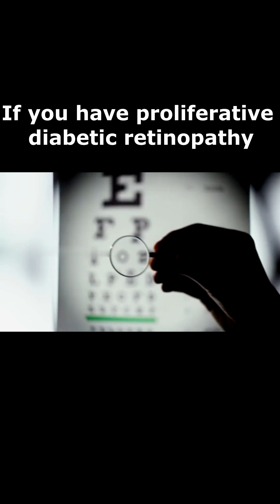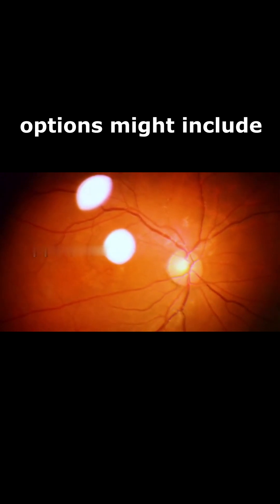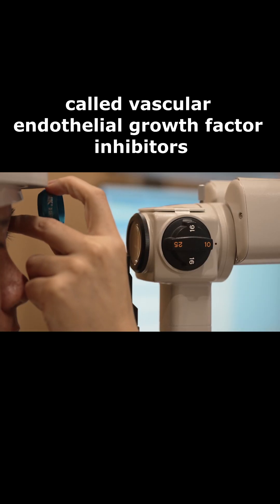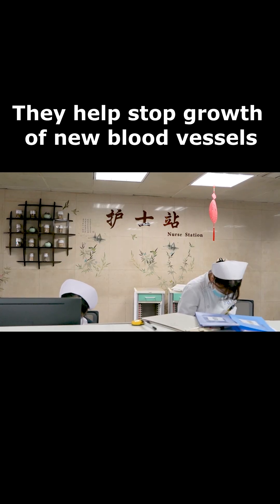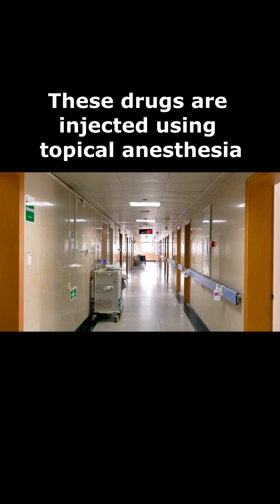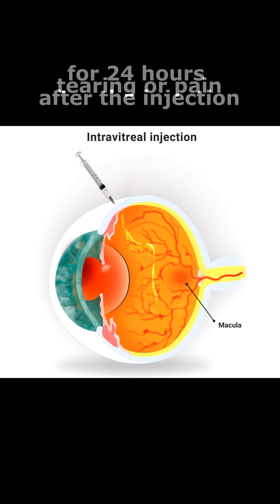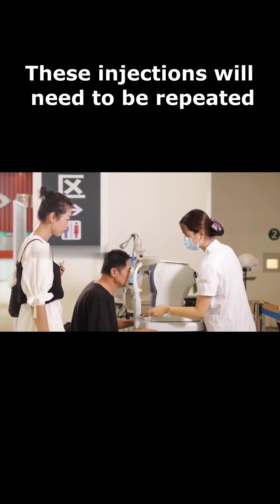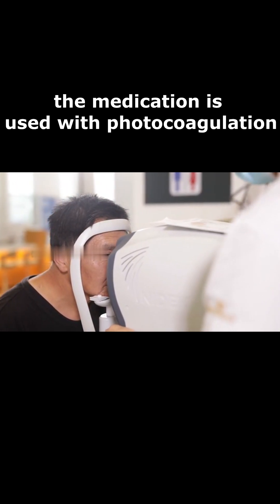Treatment of Advanced Diabetic Retinopathy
Advanced diabetic retinopathy
If you have proliferative diabetic retinopathy or macular edema, you'll need prompt treatment. Depending on the specific problems with your retina, options might include:

Injecting medications into the eye. These medications, called vascular endothelial growth factor inhibitors, are injected into the vitreous of the eye. They help stop growth of new blood vessels and decrease fluid buildup.

These drugs are injected using topical anesthesia. The injections can cause mild discomfort, such as burning, tearing or pain, for 24 hours after the injection. Possible side effects include a buildup of pressure in the eye and infection.

These injections will need to be repeated. In some cases, the medication is used with photocoagulation.